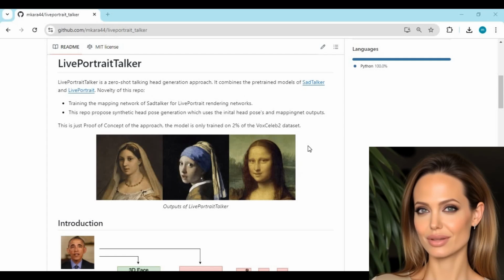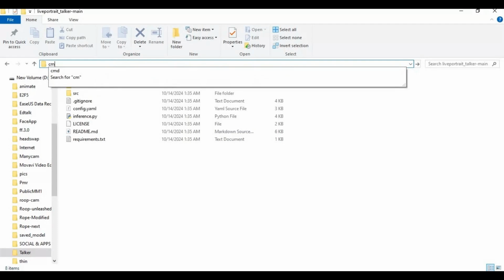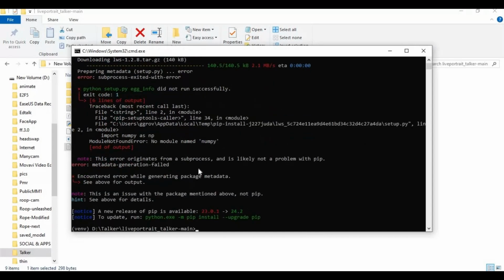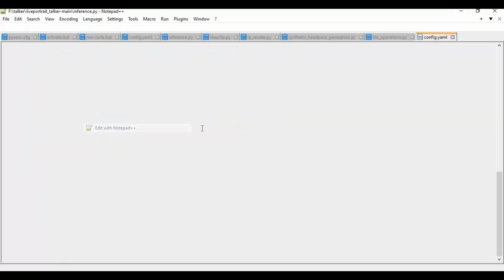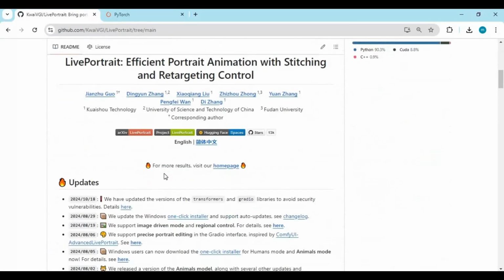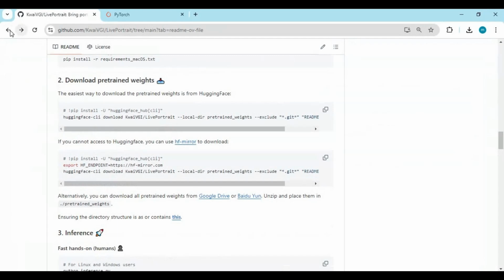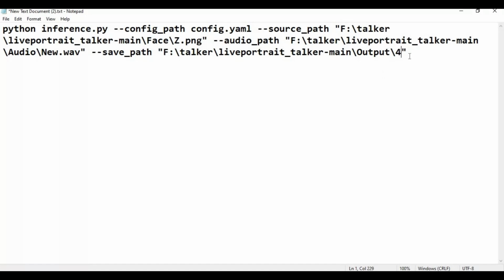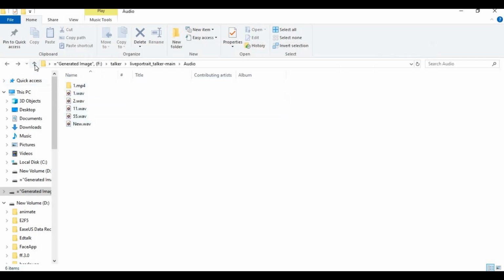"LivePortraitTalker: Realistic Talking Pictures & Change Speech in Any Video | Ultimate AI Tool"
In this video, explore how to use LivePortraitTalker to generate realistic talking portraits and seamlessly change the speech of anyone in a video! Whether you're animating still images or modifying video content, this powerful AI tool makes it incredibly easy. Watch the tutorial to learn how to bring any portrait to life and change what they say!